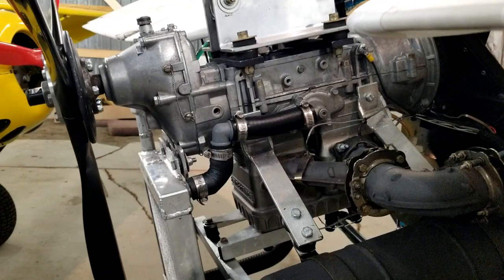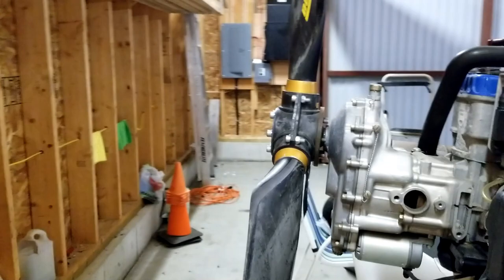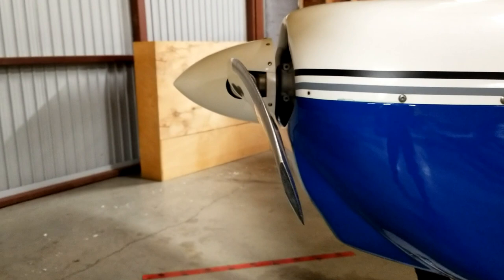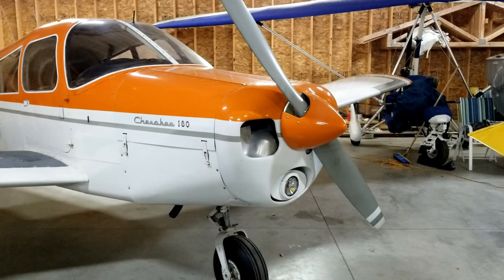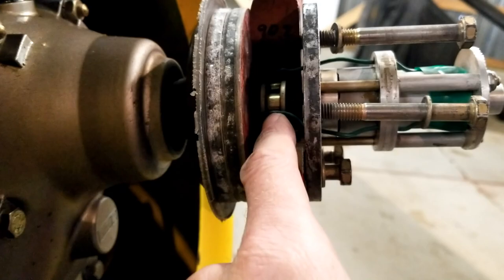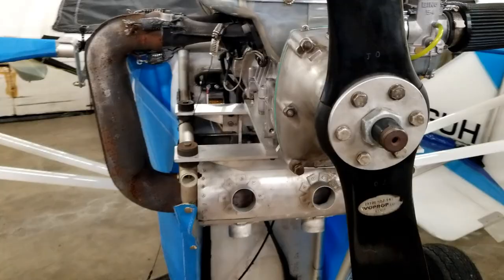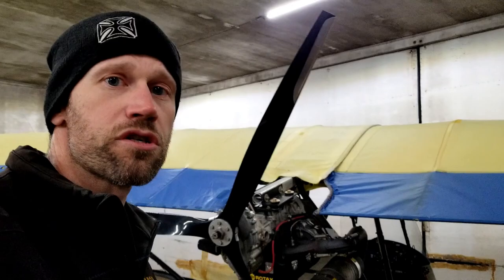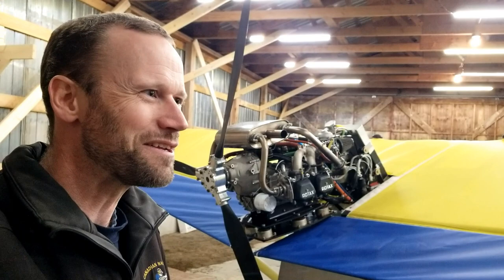Propellers Explained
I'm by no means an expert but I feel I have at least a pretty good handle on how propellers work. I'm sure I got some stuff wrong so feel free to correct me in the comments.